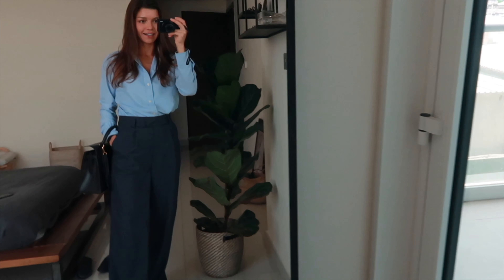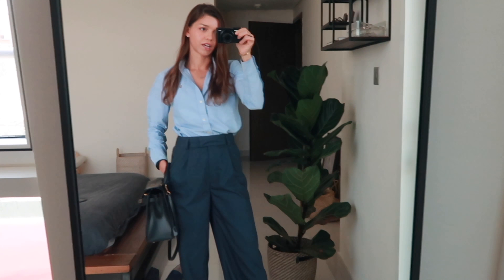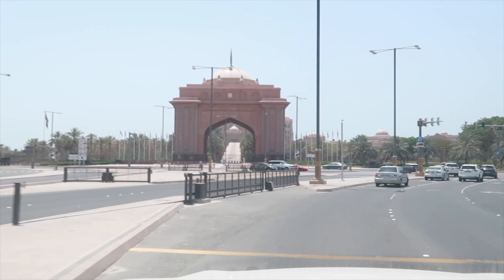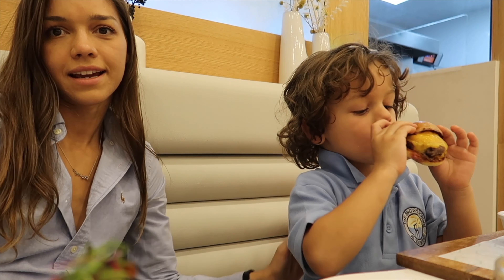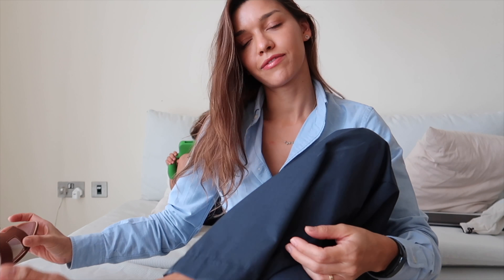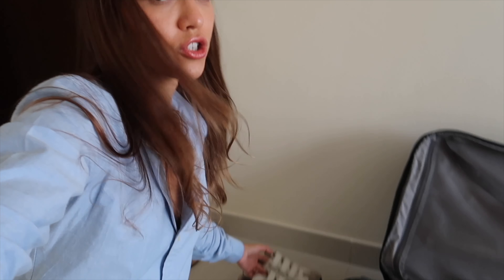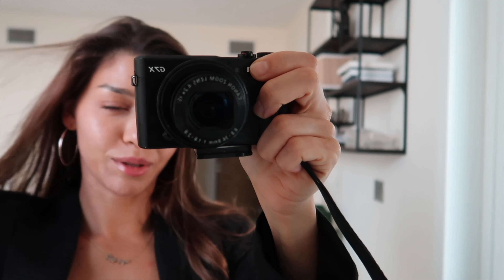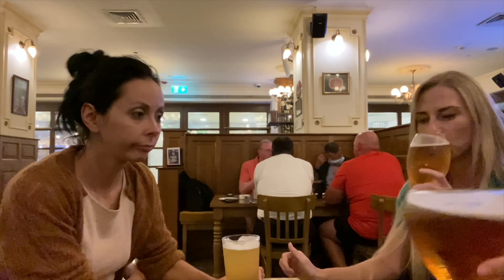DID I GET ORAN OR CHYPRE? HERMES DAY + UNBOXING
What do you think I got at Hermes? Would I buy an Hermes Oran sandal, Hermes Chypre sandal or a Takara sandal? See me unpacking the orange box to find out

follow me for a day in my life where I will go and do some Hermes shopping for a new Hermes Oran unboxing, and I unpack it together with some new perfumes

NET A PORTER SALE -50%

UAE+SAUDI+KUWAIT+ Egypt

Anastasia x

Anastasia Slunkova
P.O.59774
Al Bateen
Abu Dhabi
UAE